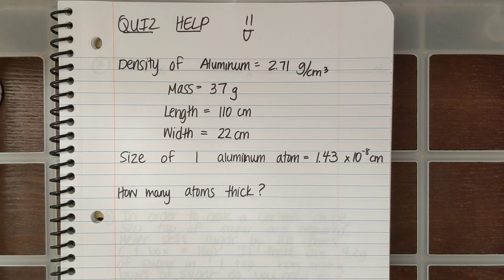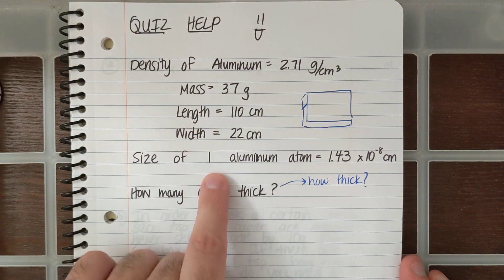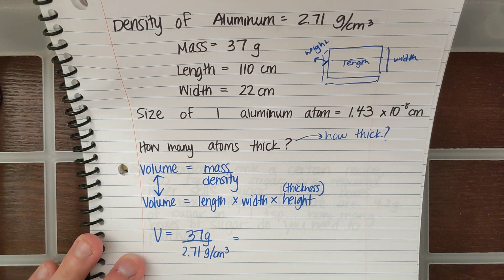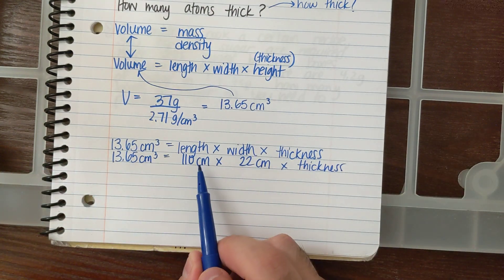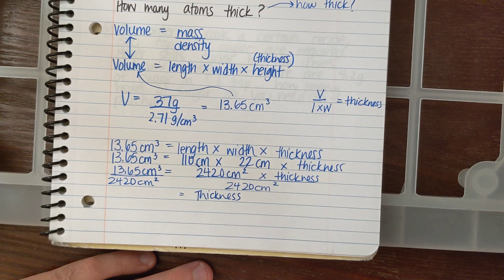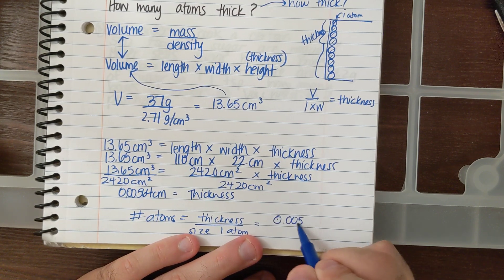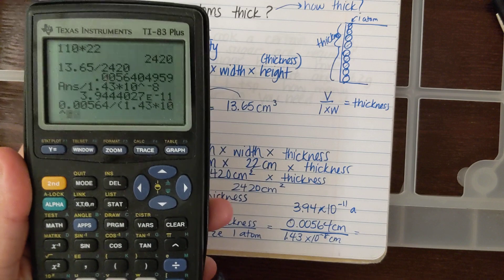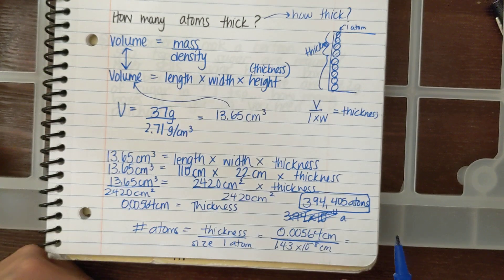Quiz Help Part 1- Calculating Thickness and Atoms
In this video I calculate the thickness of a sheet of foil and how many atoms thick that would correspond to knowing the size of one atom.